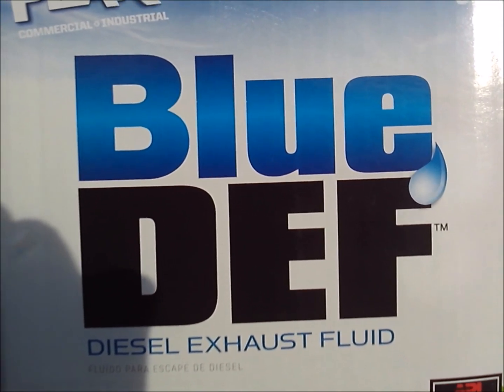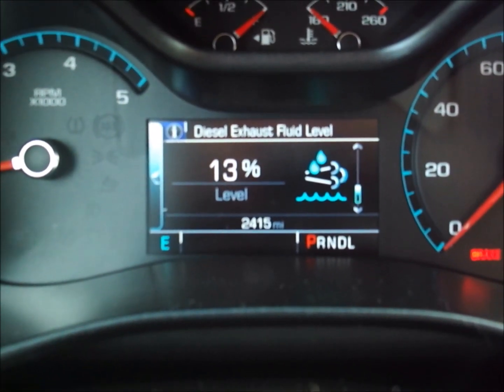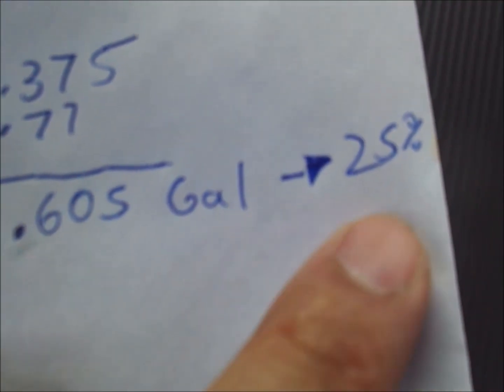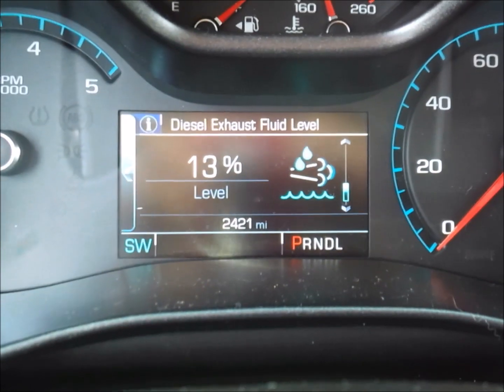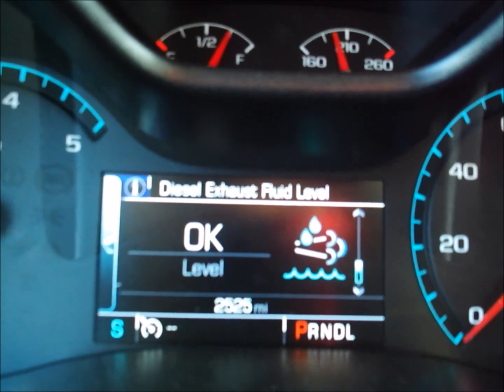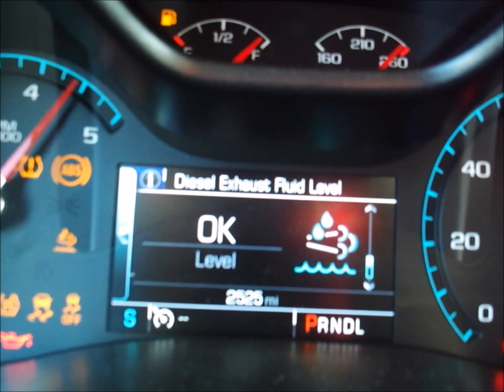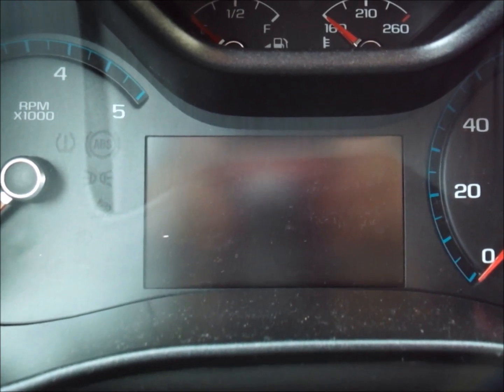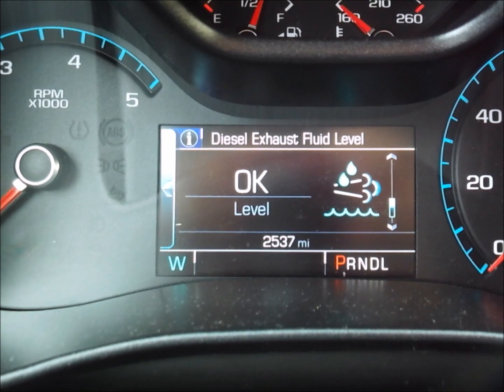2.8 Duramax Diesel DEF Guide Capacity computer % range accuracy refill Exhaust Fluid Cost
GM 2.8-Liter I4 Turbodiesel Duramax LWN Engine DEF Guide